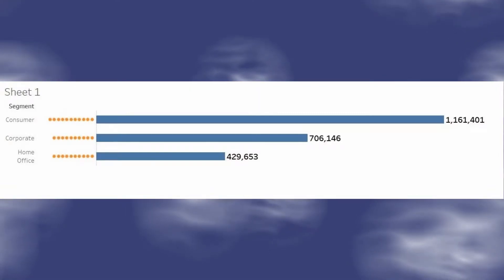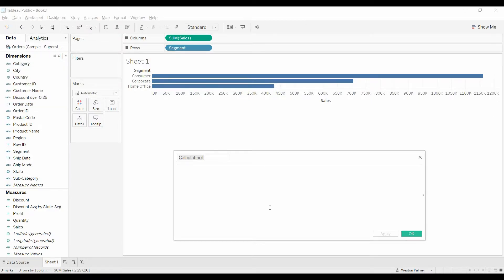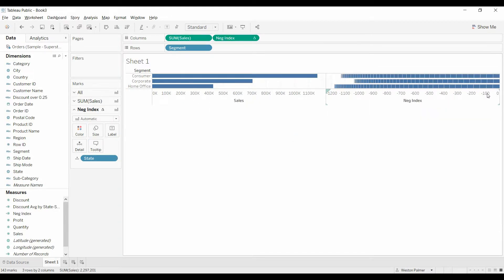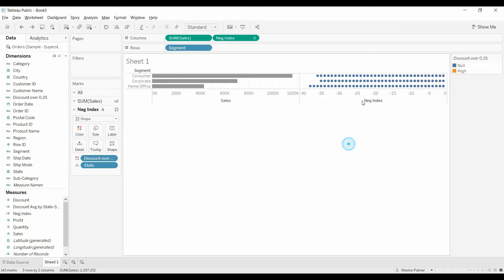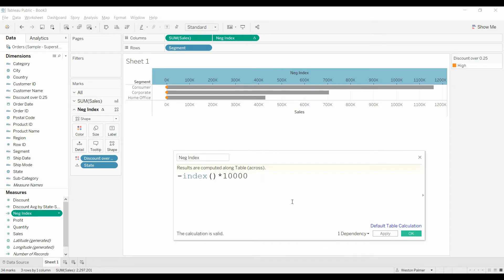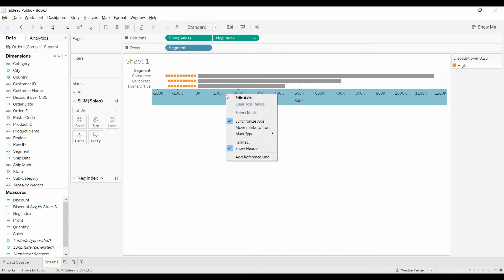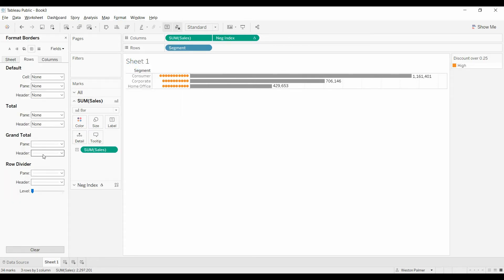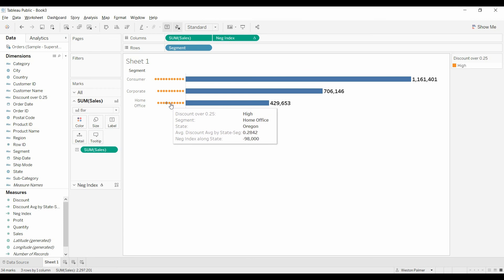Tableau Tutorial - Adding Alert Indicators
This video shows how to add alerts / indicators to a bar chart.  The concept uses the INDEX function and two different chart types in a dual axis graph.

Possible uses include showing how many $1M suppliers are included in sales numbers, how many times a discount great than 10% was given, or how many product lines are loosing money.